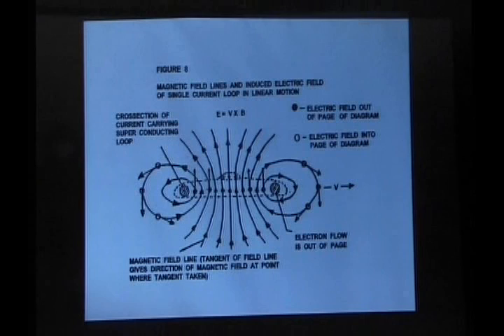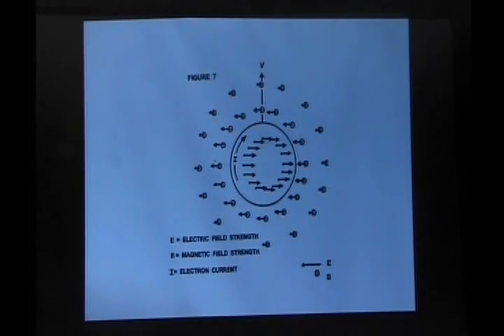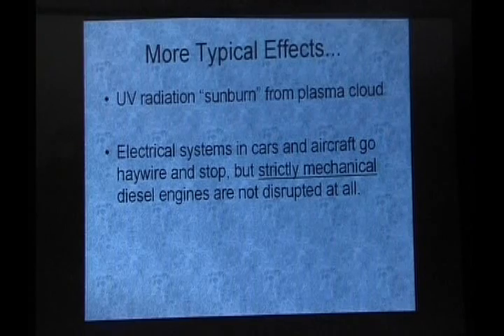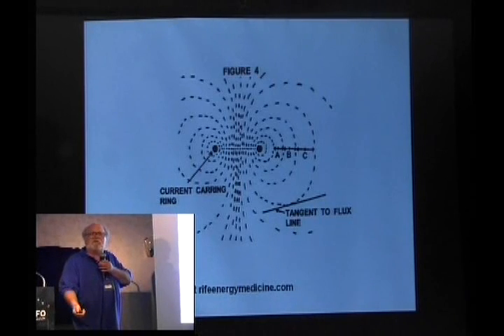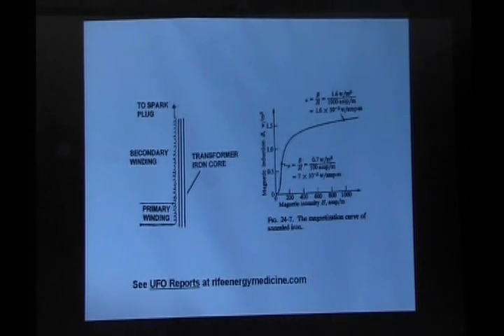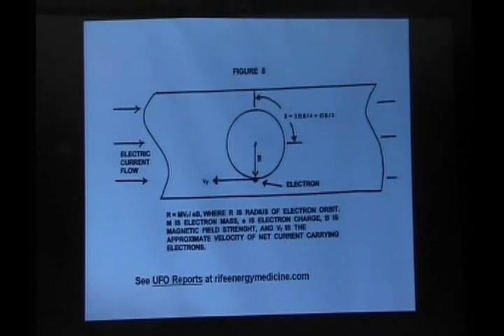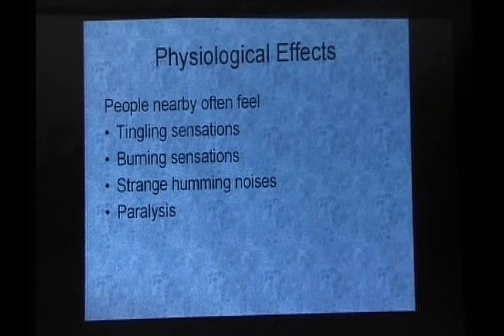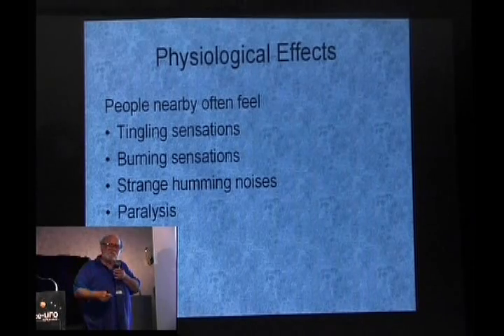GARY WADE UFO LECTURE PART 2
Gary Wade, plasma physicist, inventor and UFO expert, gave this summary lecture at the Santa Maria Central Coast Science-UFO Symposium on Aug. 16-17 at The Historic Santa Maria Inn, included some high profile guest speakers like George Noory, host of the national radio show Coast to Coast AM.  You can find the complete UFO Reports that were written over a period of years at Gary's web site as shown below.  This contains science based information that is both incredible and fascinating.